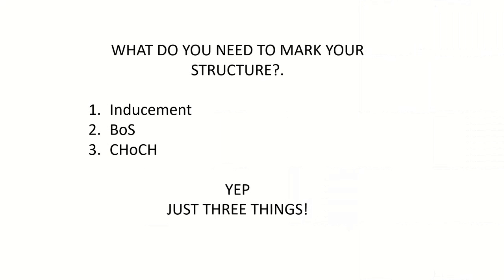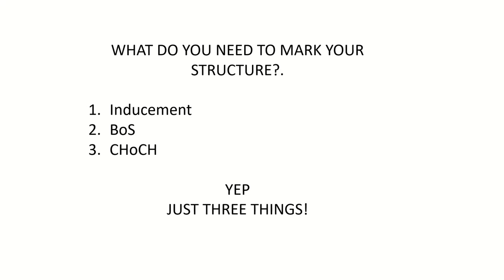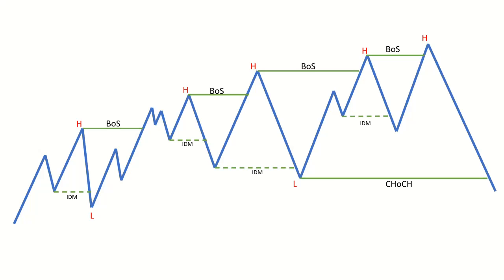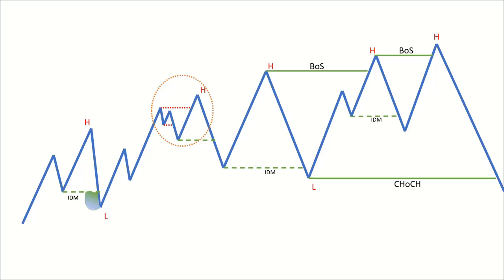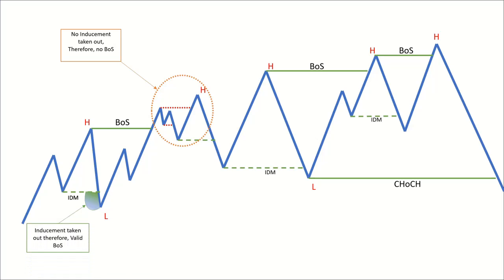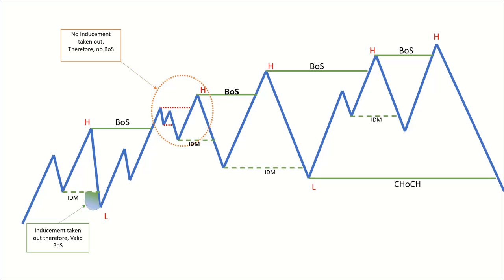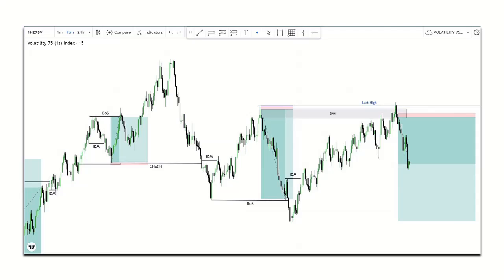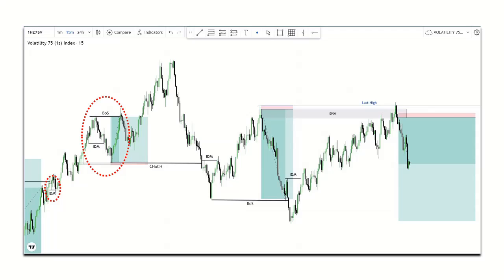Avoid These Common Mistakes: How to Mark your Market Structure the Right Way!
DEONTRADES is not a registered investment, legal or tax advisor or a broker/dealer. All investment/ financial opinions expressed by DEONTRADES are from the personal research and experience and are intended as educational material. Although best efforts are made to ensure that all information is accurate and up to date, occasionally unintended errors and misprints may occur.  Leverage Trading  is High Risk Business , Past Results Can’t decide Future trades Guarantee so Trade Carefully based on Your own Risk & Research, we are not Responsible For You're Profit or Loss. arket direction

Happy Trading! 🏆

0:00 Introduction to market structure
0:38 Simple drawing of market structure
1:01 What you need to mark your structure
2:14 Practical example of how market structure mapping
3:24 Step by step tutorial on how to mark your structure
4:44 Market structure marking on a real chart